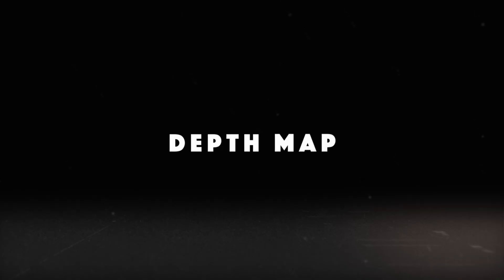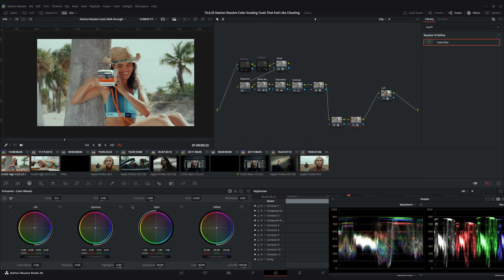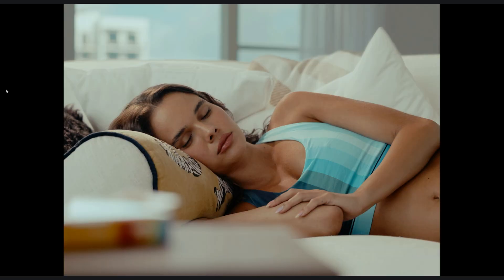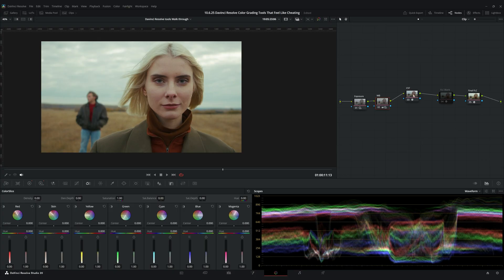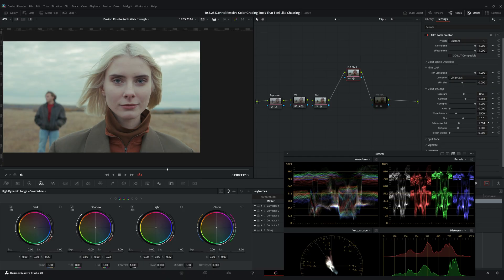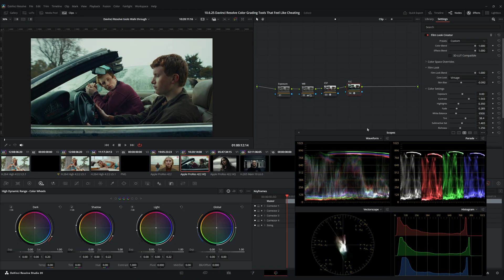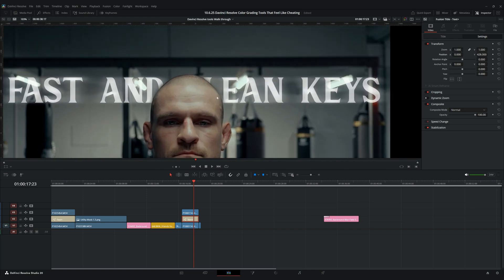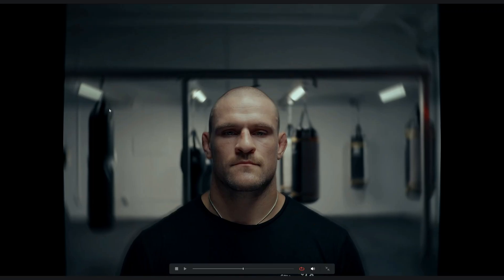3 Color Grading Secrets That Feel Like CHEATING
In this video, we will be exploring 3 color grading tools inside of Davinci  Resolve that are hands down color grading cheat codes.

We cover how to use the depth map, film look creator and the magic mask.
Those three combined can help you shape your images into whatever your heart desires.

⏰ TIME STAMPS
Intro: 00:00
Tool #1:  00:29
Tool #2: 01:57
Secret Sauce: 03:59
Tool #3: 4:22